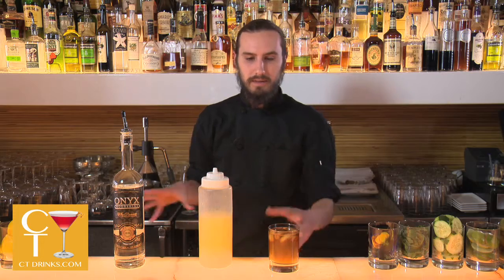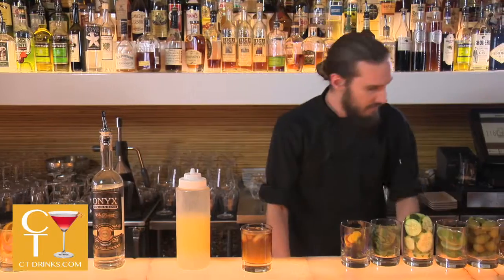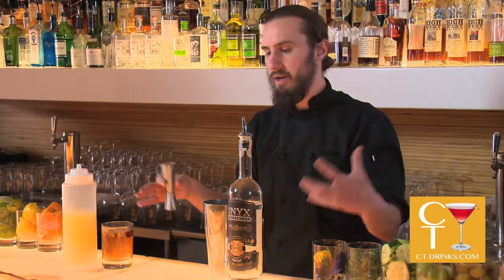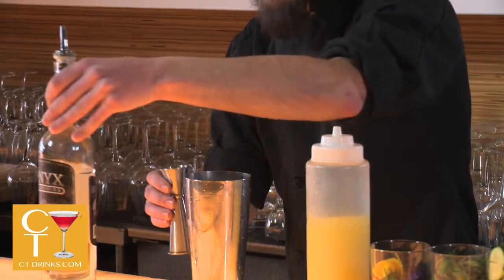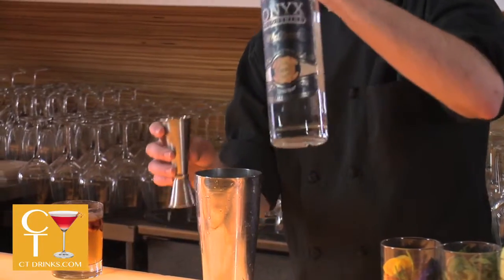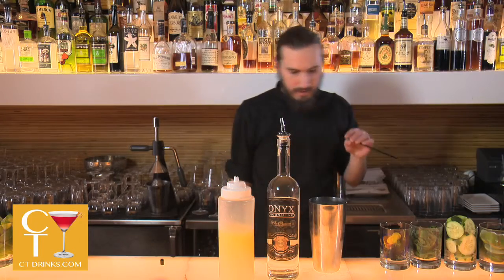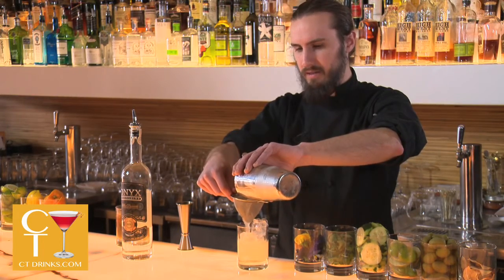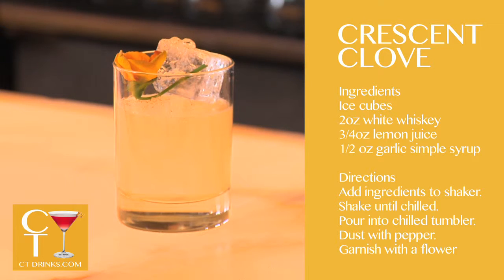Crescent Clove from Josh Kelley at 116 Crown